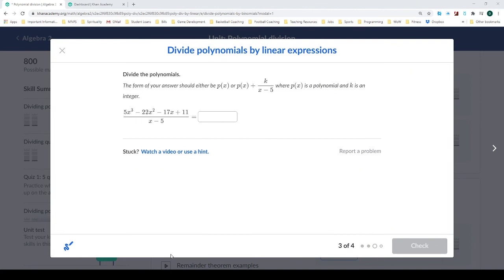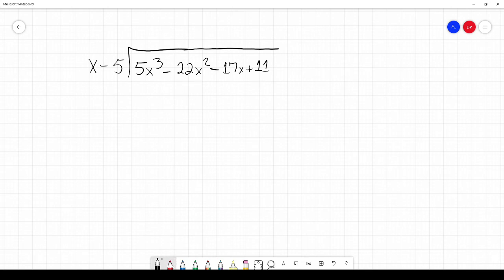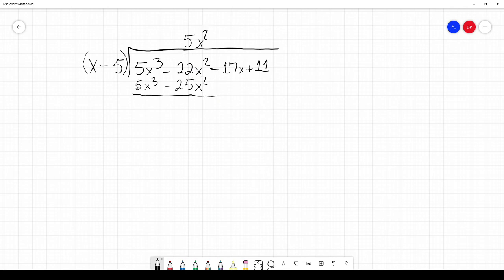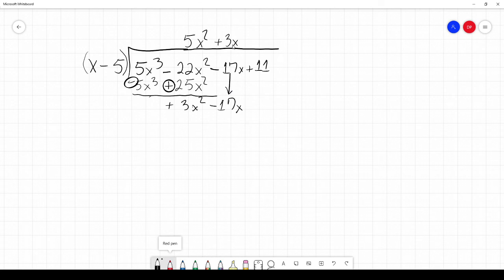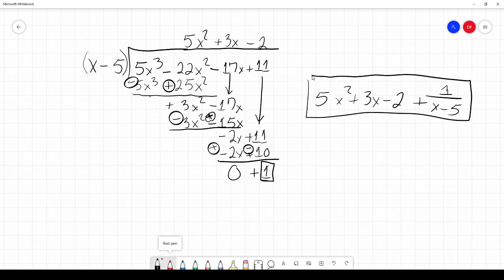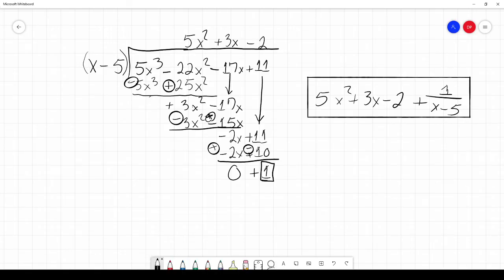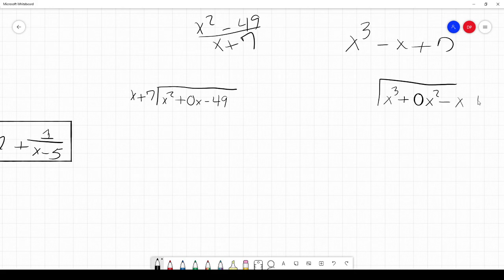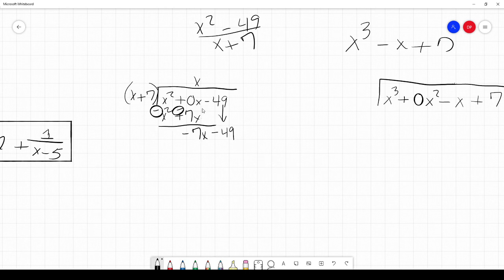Polynomial Long Division - 9/9/2020 IM 3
Integrated Math 3 Lecture - Polynomial Long Division
9/9/2020 Class